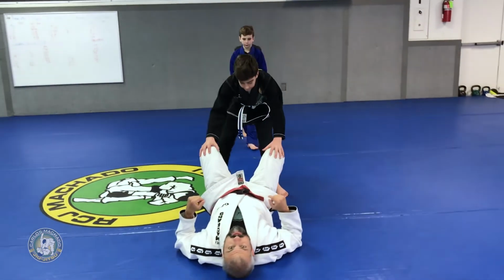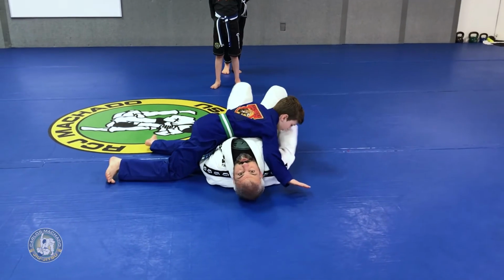Kids Hack 51: Straight Line Drill / Double Pin Pass to 3 O'Clock / 180 Degrees